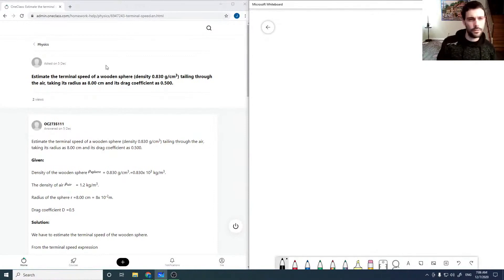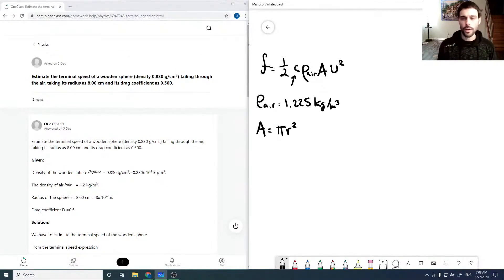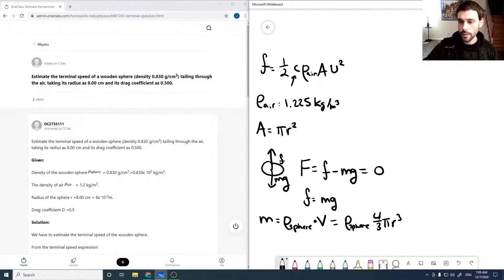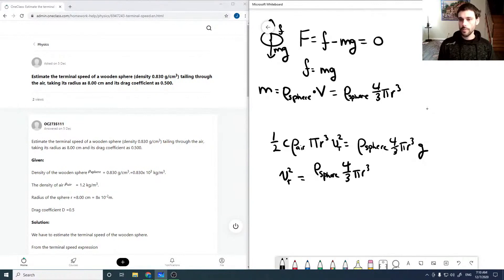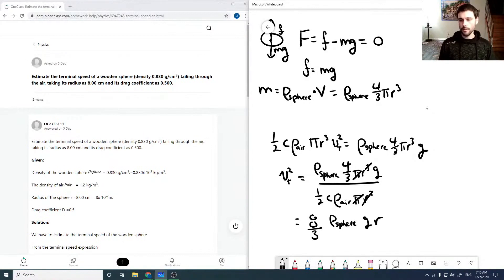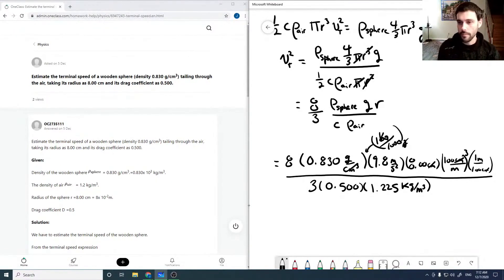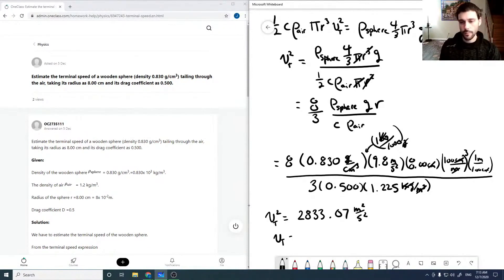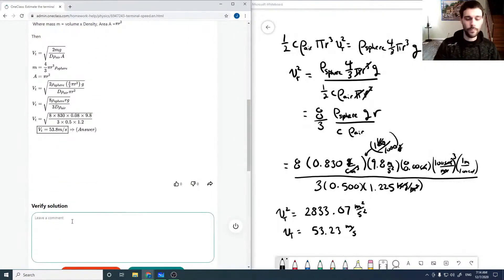Estimate the terminal speed of a wooden sphere density 0830 g/cm3 tailing through the air, taking